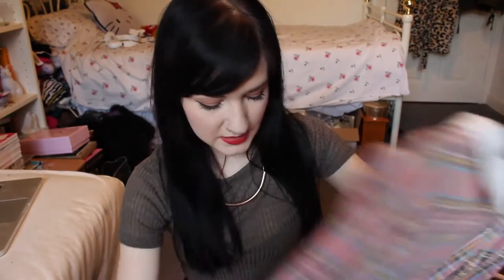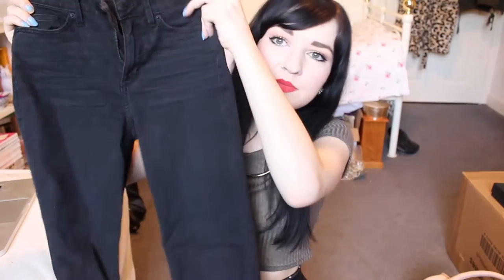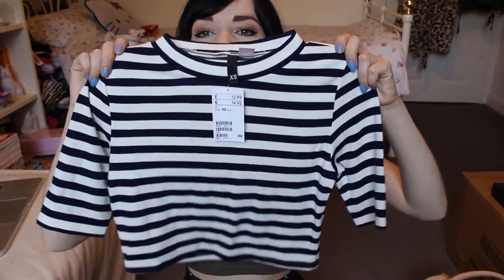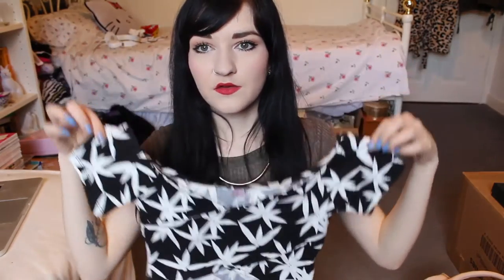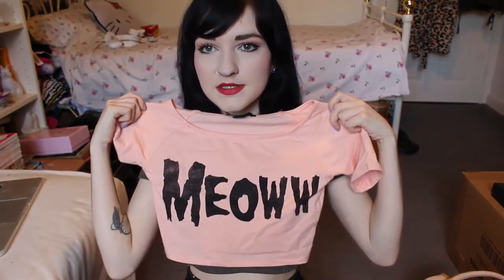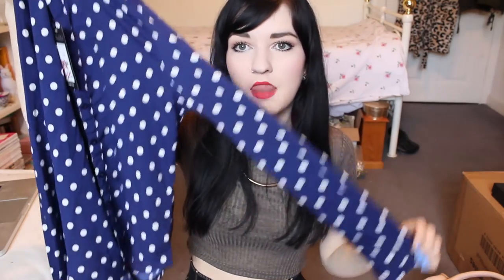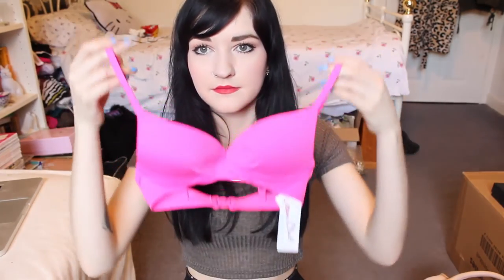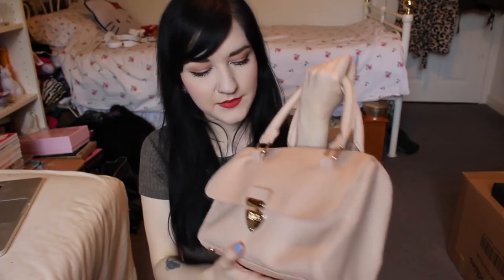COLLECTIVE SPRING HAUL ♡ H&M, New Look, Primark.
Will add item links soon! x